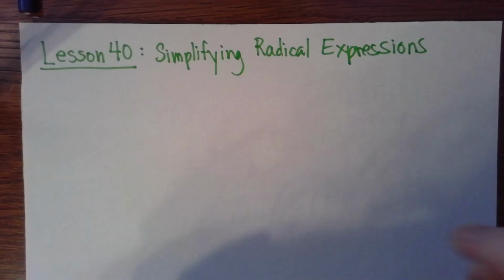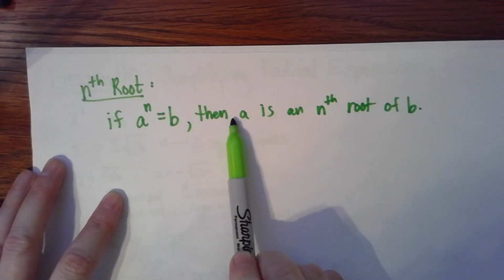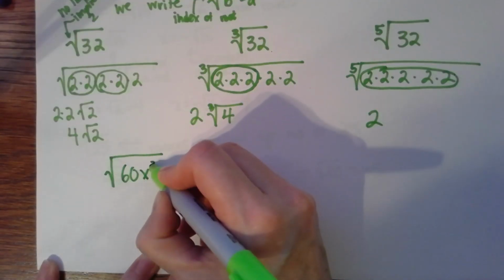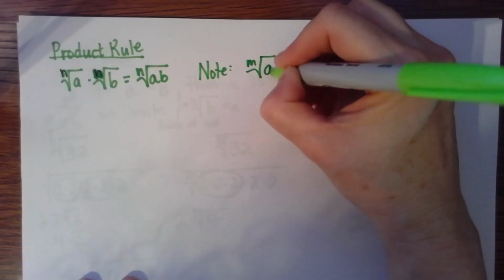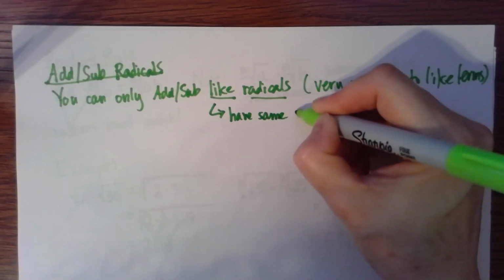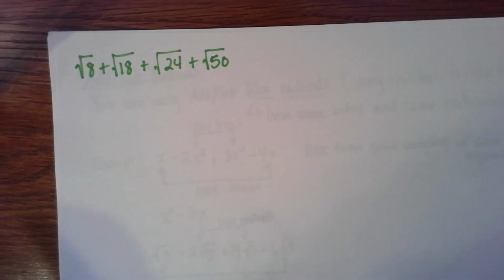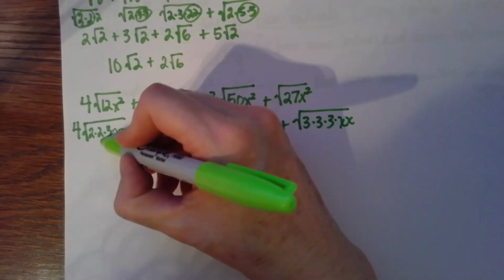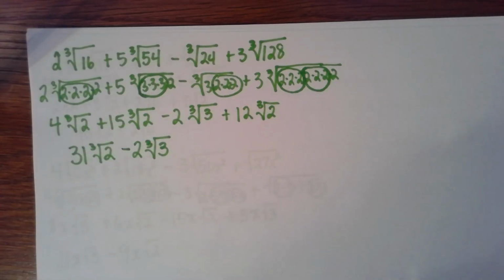Algebra 2 Lesson 040